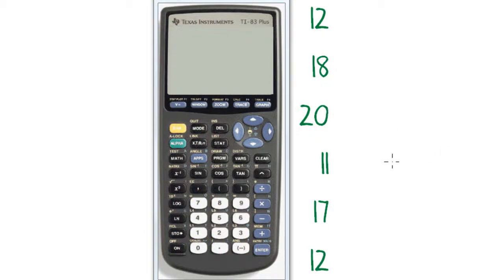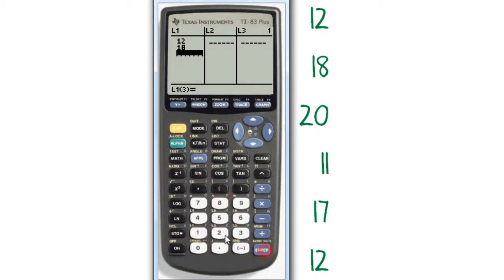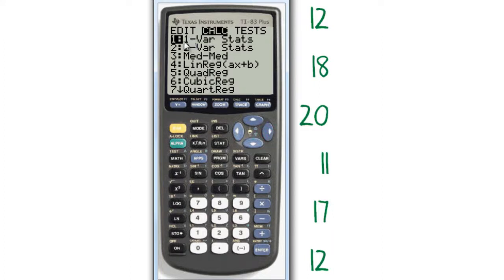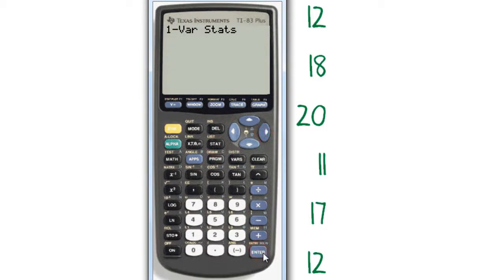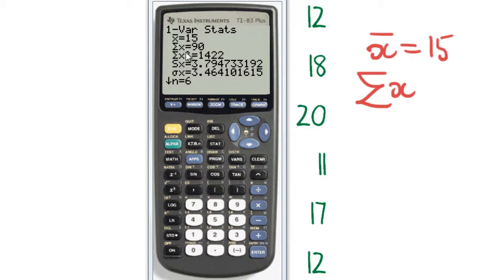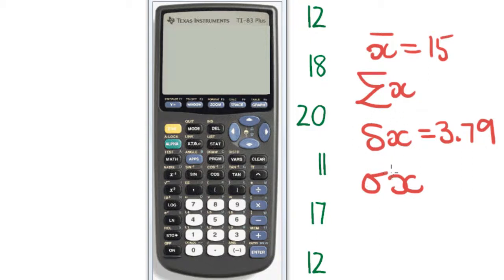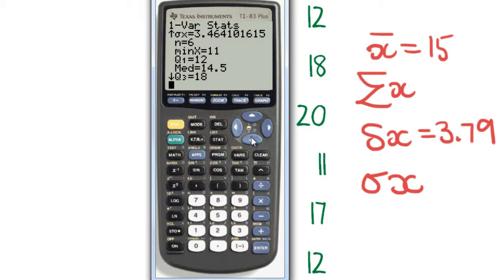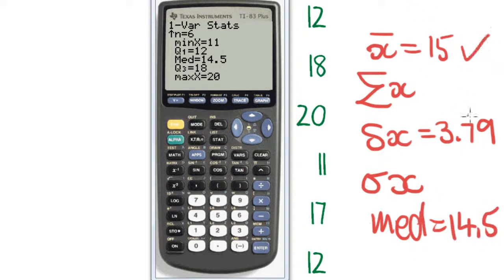Maths Tutorial: Calculator Steps for summary statistics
VCE Further Maths Tutorials, Core (Data Analysis) Tutorial 7 - Summarising Data. This vid is an add-on for tute 7 to show you the calculator steps for working out the summary statistics. Uses a TI-83 calculator to demonstrate.  I know that's very 'last century', but I can't get a simulation of a CAS on the screen so don't know how to shoot demonstrating with that, sorry.